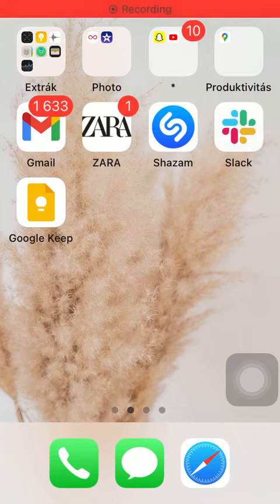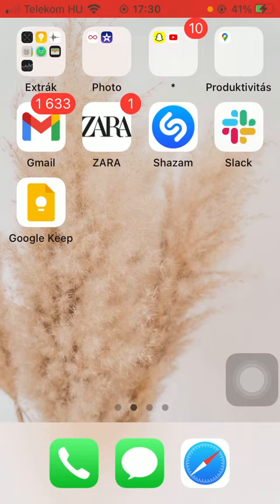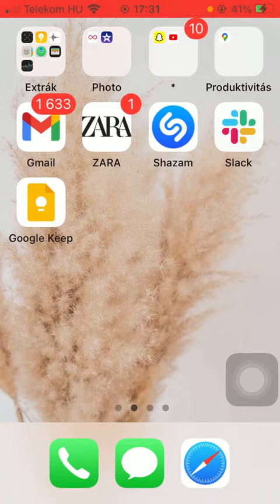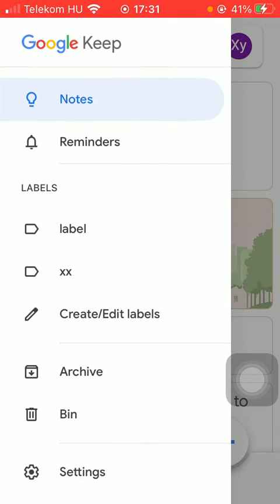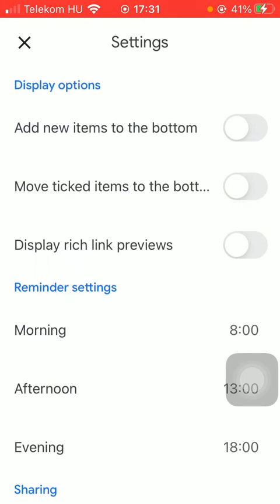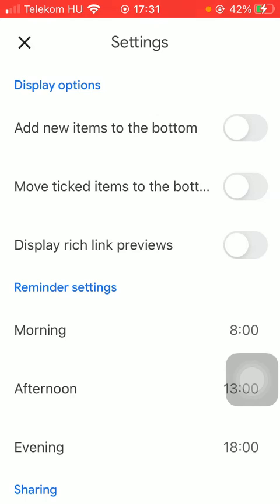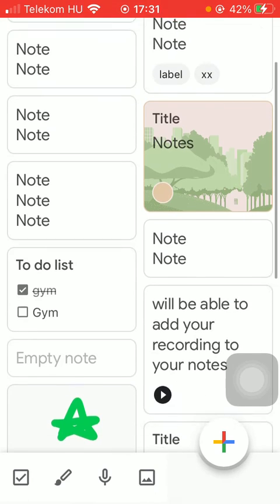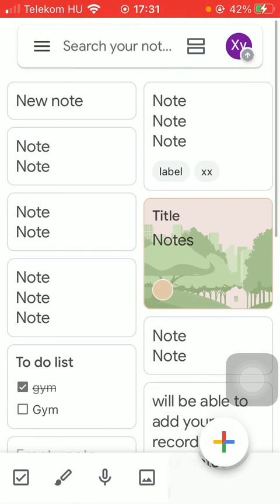How to move new items to the bottom on Google Keep? - Google Keep Tips